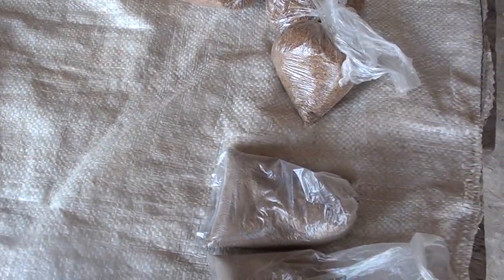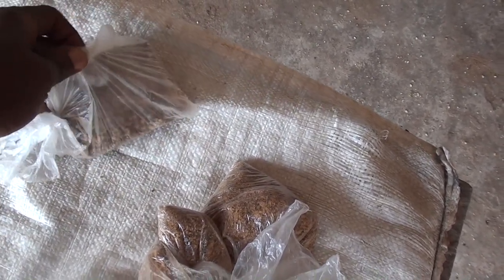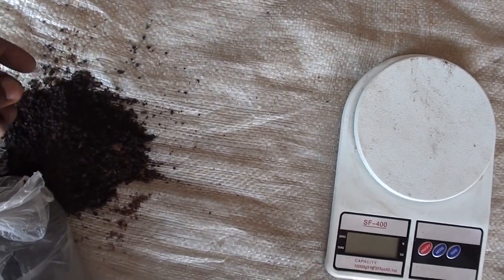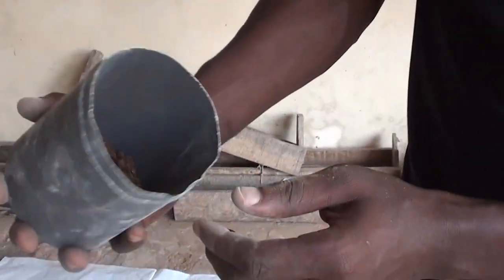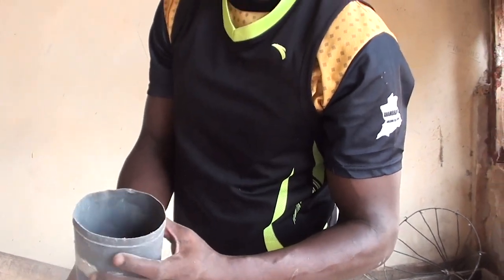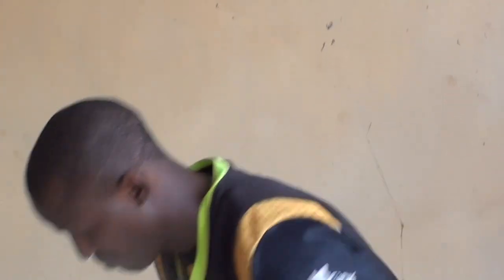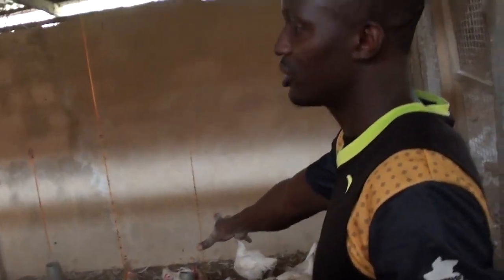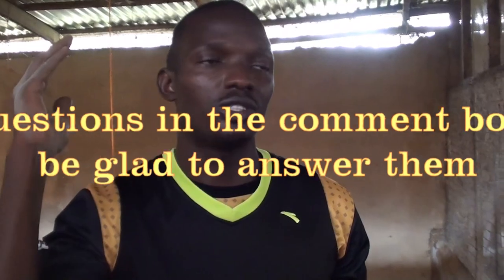How To Make Stunted Broilers HUGE Again!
In this video, we'll show you how to make your stunted broilers HUGE again! By supplementing their feed with a special feed supplement, you can help your birds start to grow again and get back to their normal size.

If you're feeding your chickens the wrong feed or they've been stunted due to weight loss, this video is for you! By supplementing their diet with our special feed supplement, you'll help your chickens get back to their normal weight and size.

Watch this video to learn how to make your stunted broilers HUGE again!